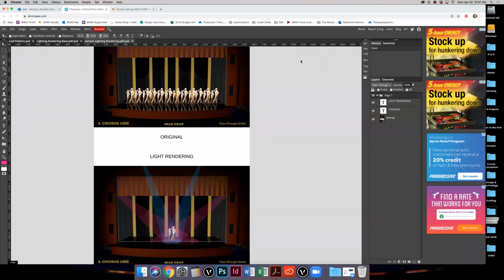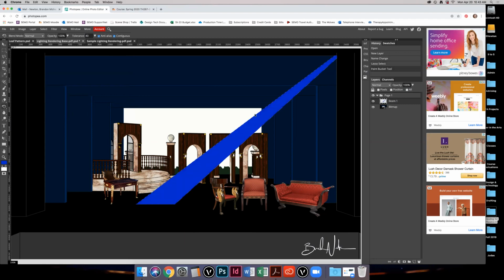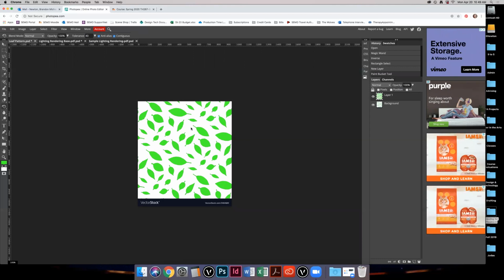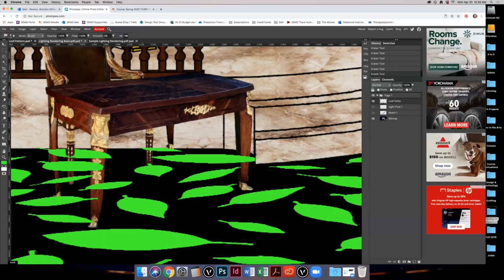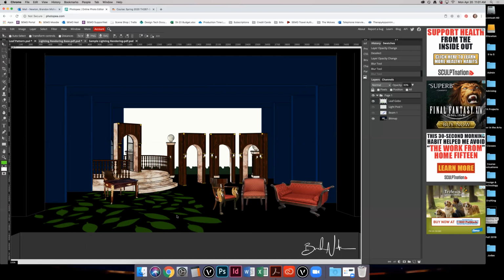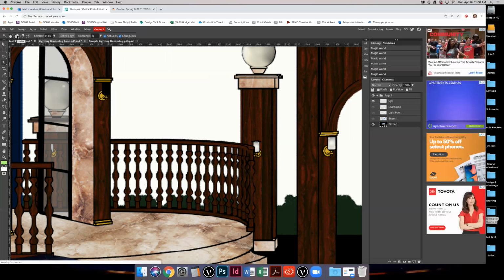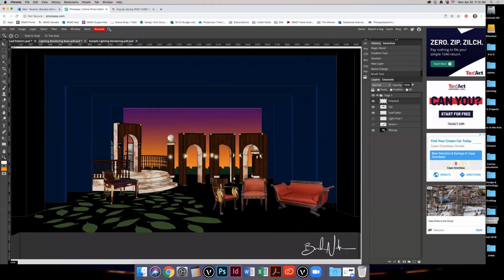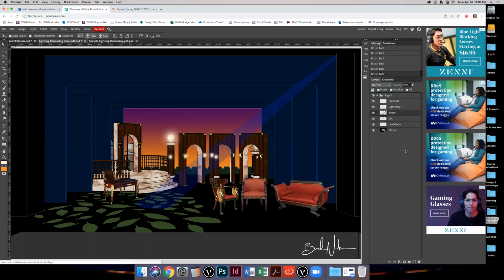Photopea Walkthrough - Basic Lighting Effects for Live Theatre Renderings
In this video I walk through some of the basic of creating different effects for a light rendering.

I also talk about the final exam projects for TH 267 @ SEMO.